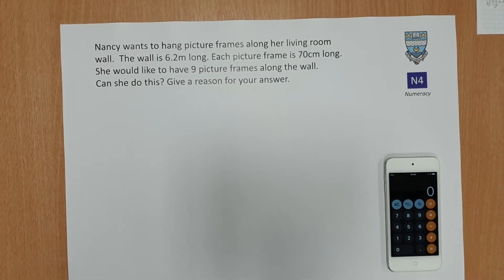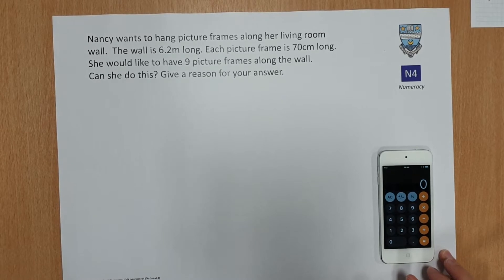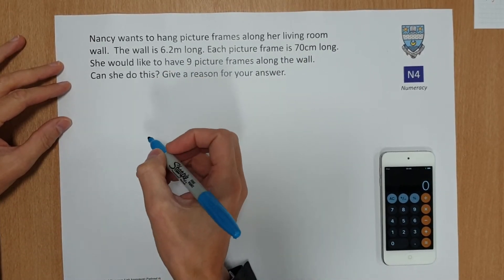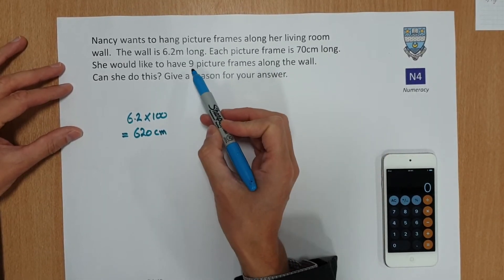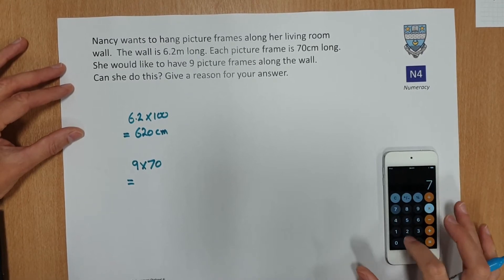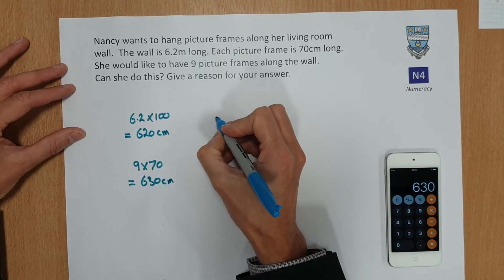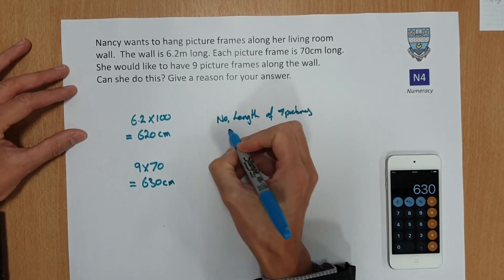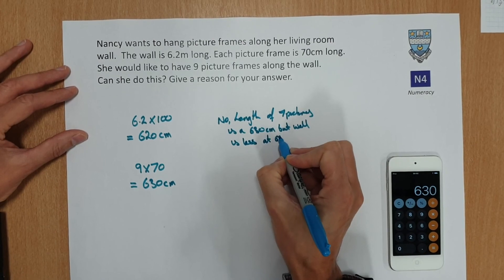N4 Numeracy - Pictures on a wall